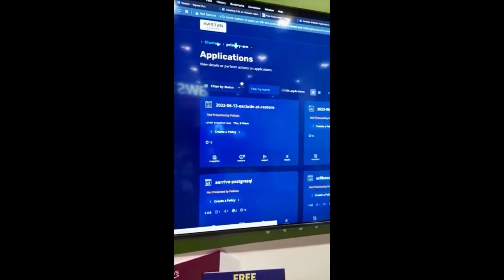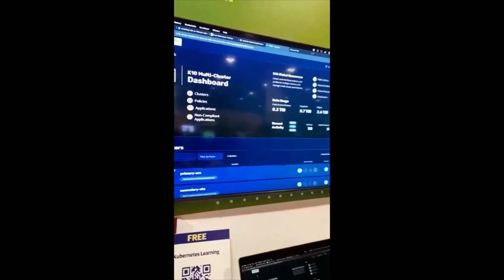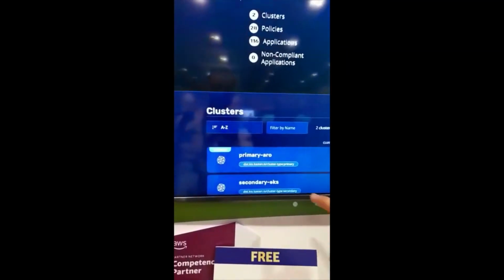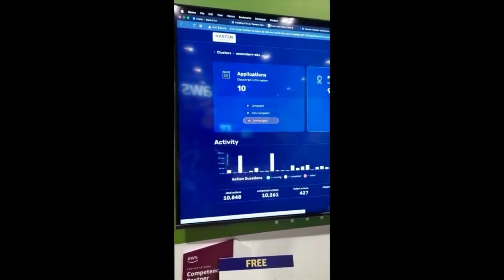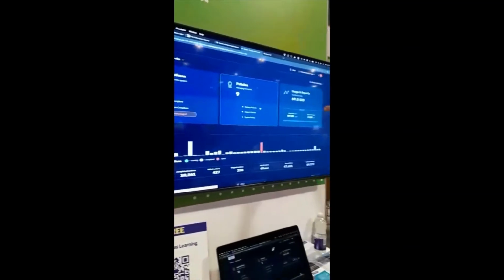KASTEN - K8 Backup Recovery and DR solution by @Veeam - (AWS Summit "22 Toronto)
Quick Interview with KASTEN systems engineer Mat Leblanc about K8 Backup Recovery and DR solution by @Veeam  - (AWS Summit "22 Toronto)
If you want to know more about The Free Kubernetes Training and 7 live labs available at Kasten please hit the link 👉🏻
Follow  @brokedba on twitter